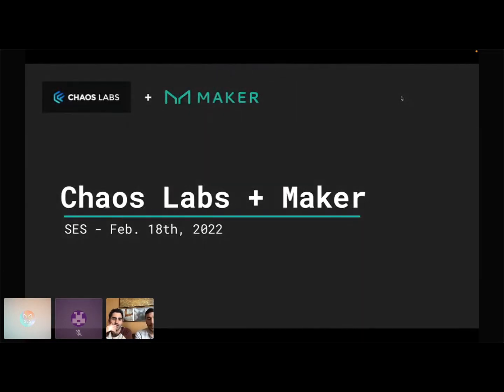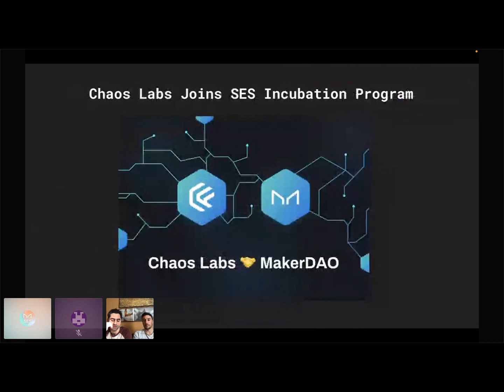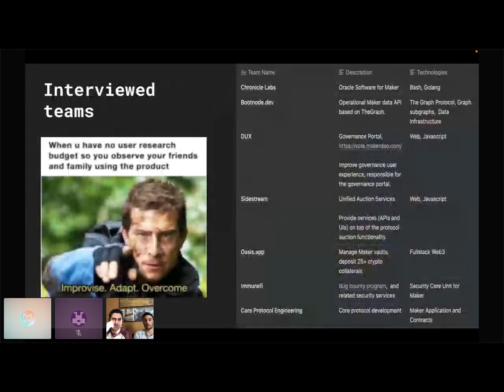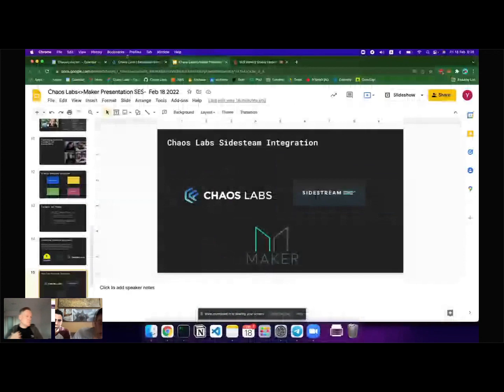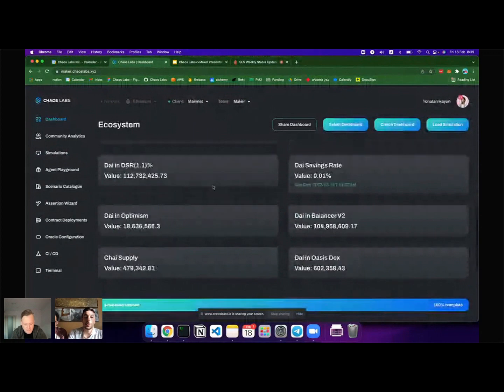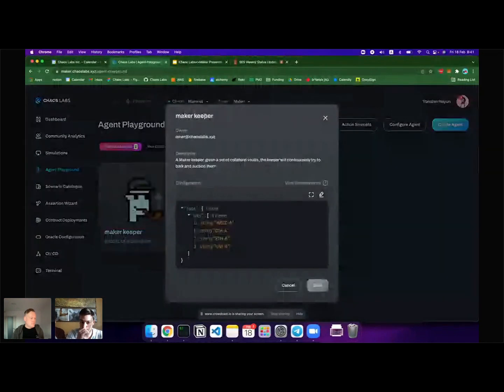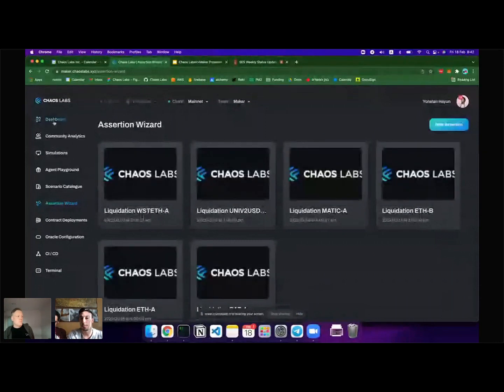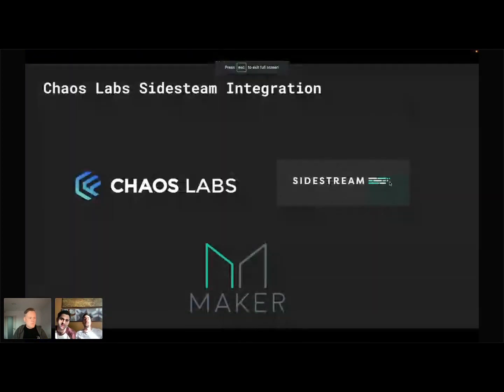Agent and Scenario Based Testing Infrastructure at Maker | MakerDAO SES Weekly Status Update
Chaos Labs, a cloud security and testing platform for smart contracts, provide a recap of their development work over the last quarter in the MakerDAO SES Incubation Program. Omer Goldberg, Founder & CEO of Chaos Labs, and Yonatan Hayun, CTO of Chaos Labs, present an overview of the scope of the project which is an outcome of comprehensive research they conducted with various teams in the Maker ecosystem as well as core protocol engineers. As a result of these interviews, they started building a supplementary Maker development environment that allows different stakeholders to test the resiliency of keepers and the Maker liquidation mechanism as a whole. Make sure to tune in to get a sneak peek of the testing platform, learn more about how Chaos Labs collaborates with other core units, and their roadmap for Q2.